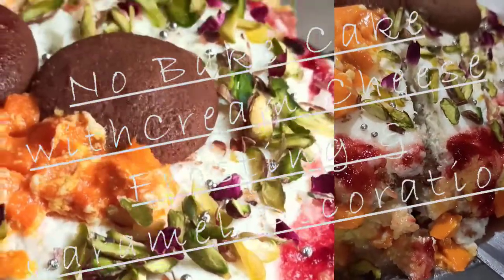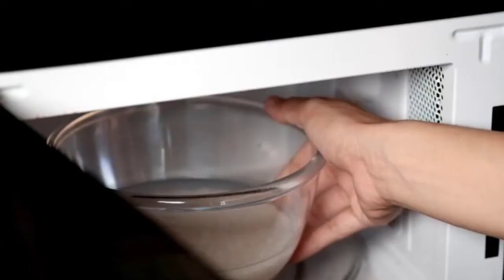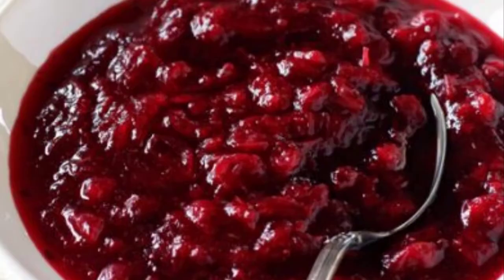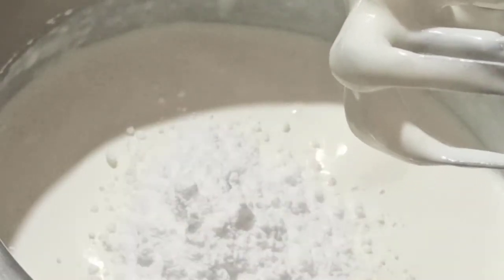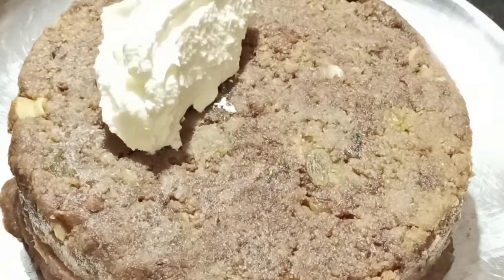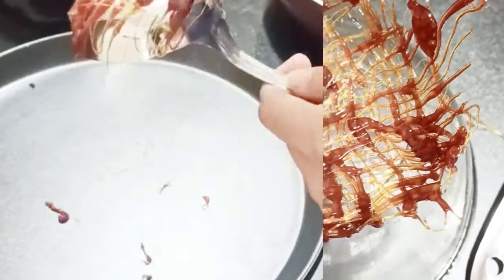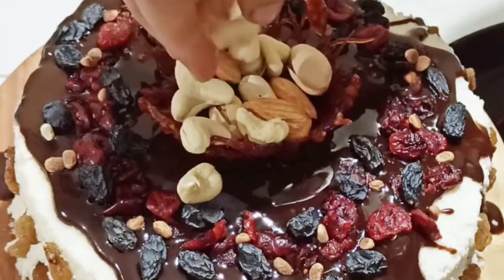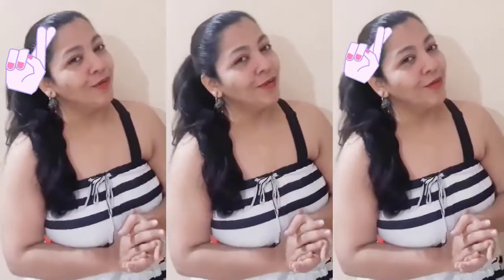Creative Cake Base-No Baking Cake with Cream Cheese Frosting and Spun Sugar Decoration(Hindi-Lapsi🎂)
cake is something everyone loves to have
here I have created a cake out of lapsi
and homemade
spunsugardecoration and lots of food knowledge